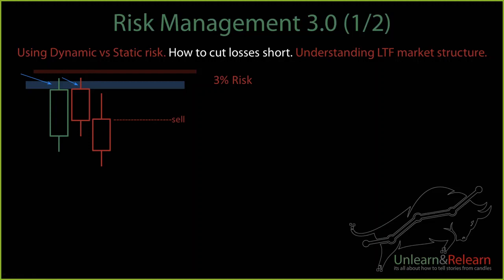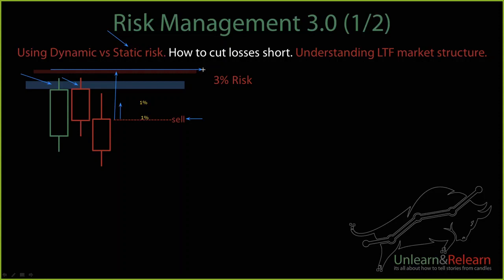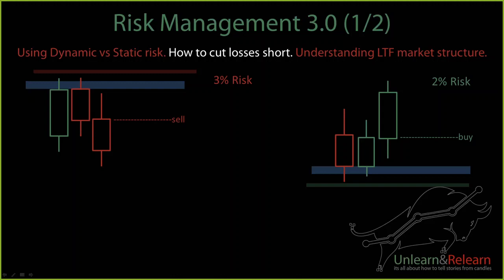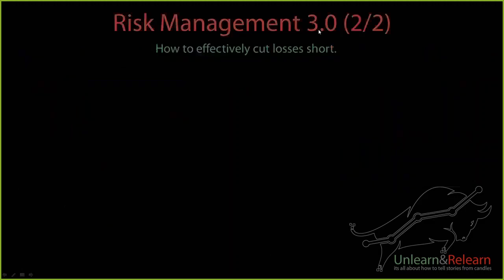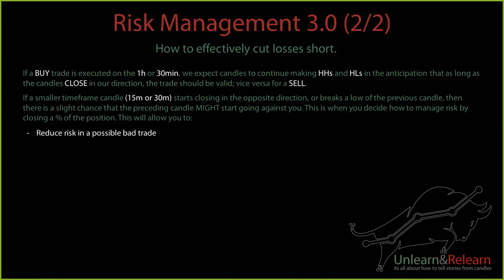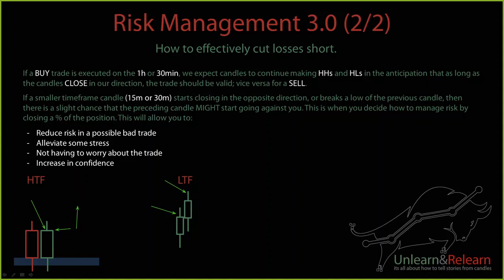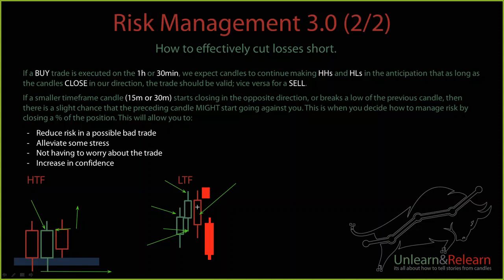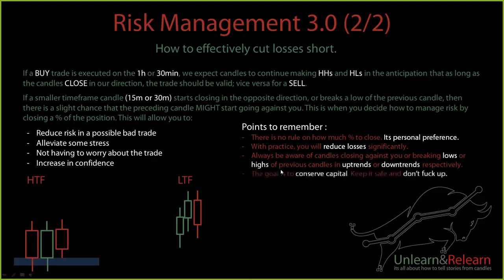Riska management with forex trading